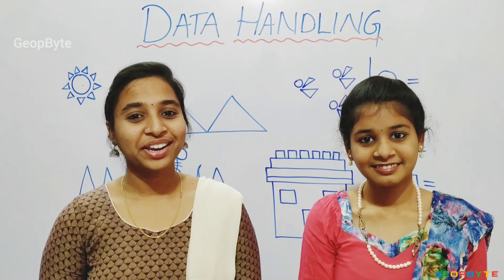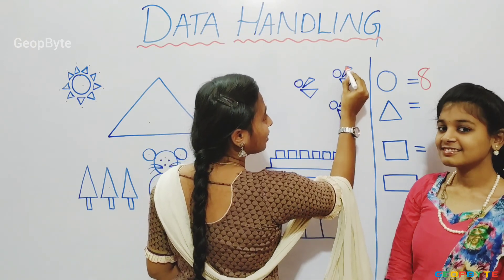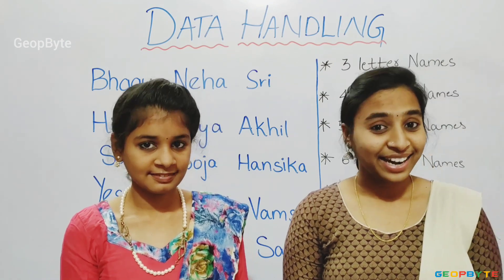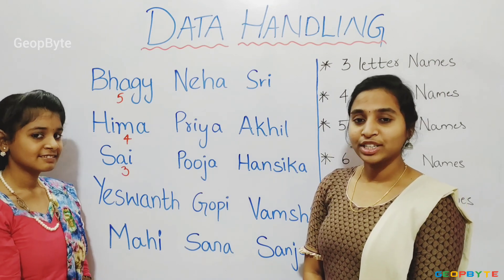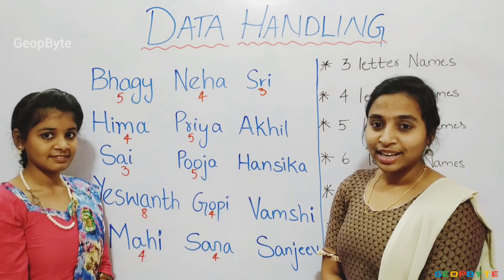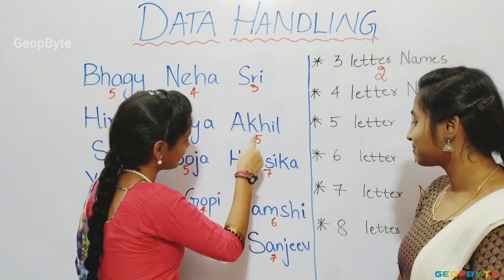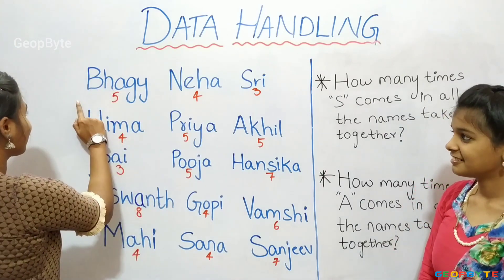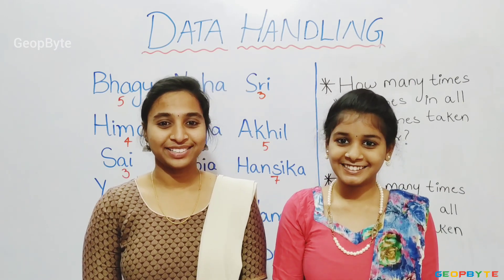Cbse Maths Chapter 9 - Data Handling | Cbse Class 1 Maths | Ncert | Cbse Syllabus | ssc | GeopByte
Topics:

Count the shapes in the picture.

Name the shapes
that occurs the most

Name the shapes
that occurs the least

Count the number of letters in each name-word